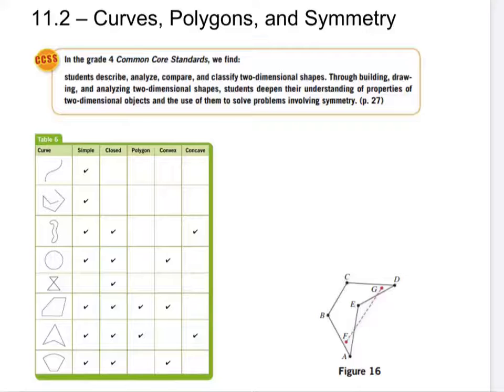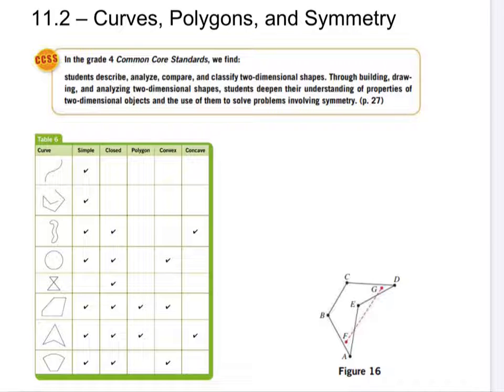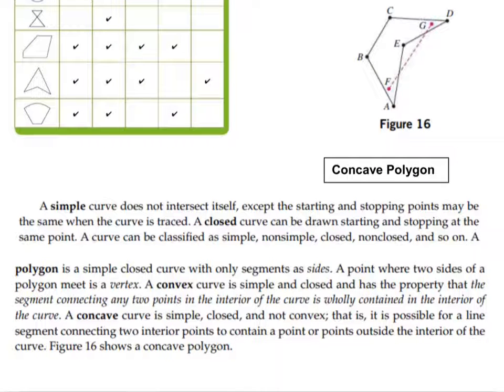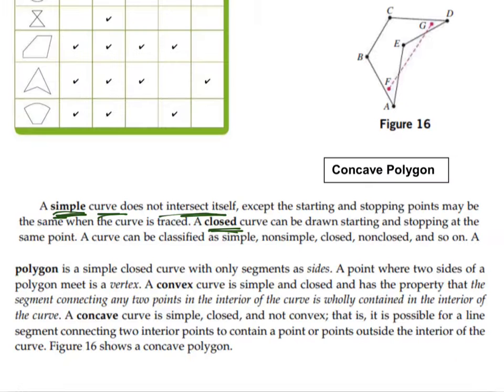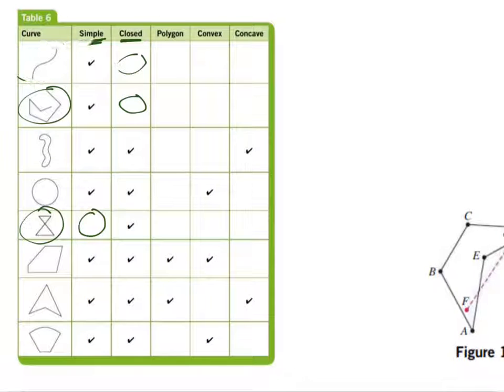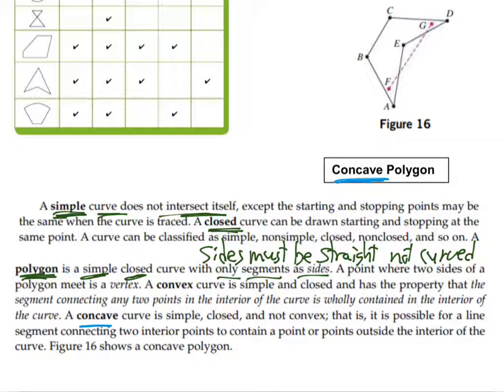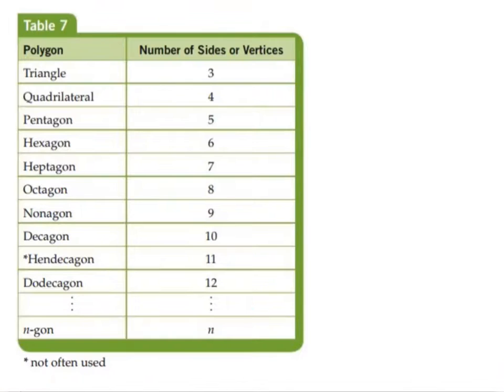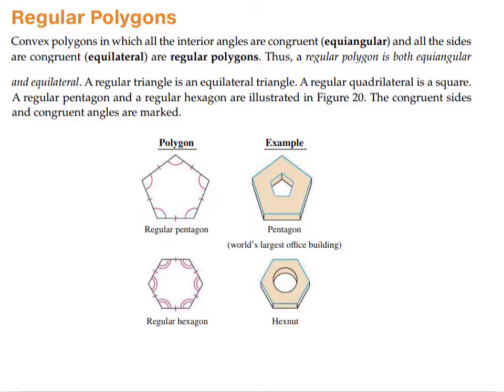m10b-11.2 - part 1